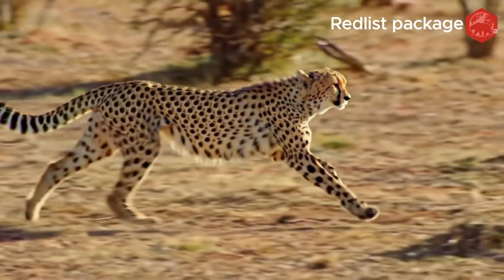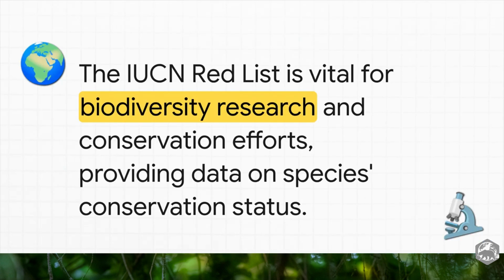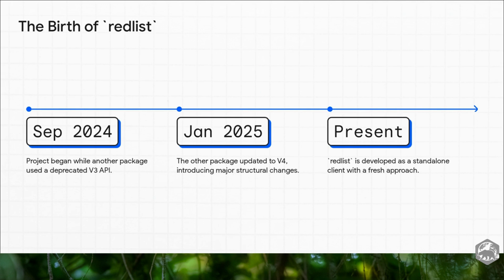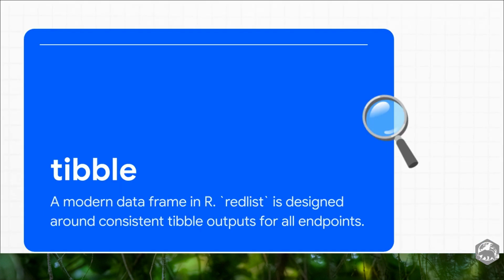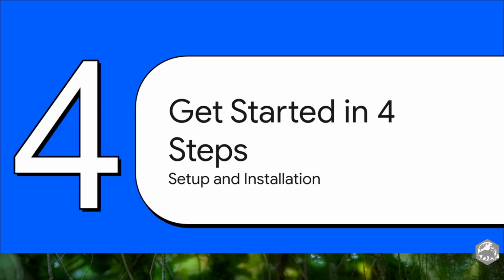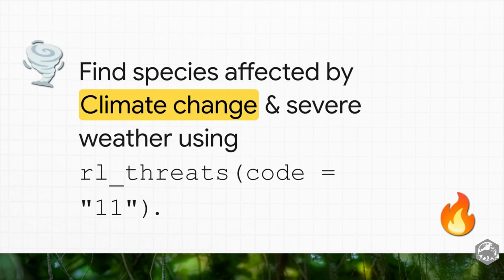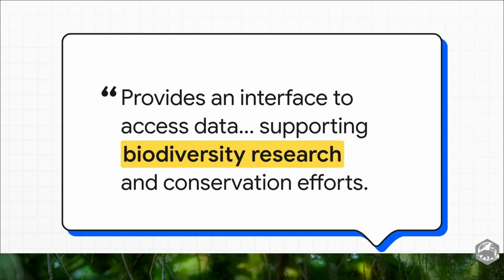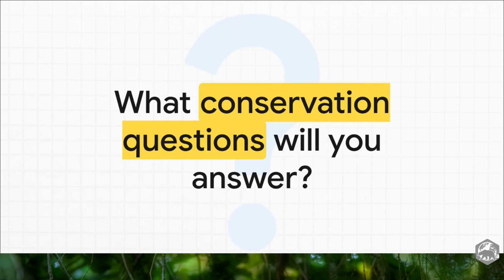IUCN Red List Data and redlist R Package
The redlist R package, is designed with a fresh, independent approach,. It produces consistent tibble outputs and streamlined workflows for all API endpoints. The package provides a rich set of simple functions, such as `rl_countries`, `rl_scientific_name`, `rl_red_list_categories`, or `rl_threats`, to retrieve and explore data on geographical, taxonomic, and conservation status characteristics, with many functions. Authored and maintained by Stanislas Mahussi Gandaho, redlist is licensed under MIT and adheres to the Contributor Covenant v2.1 Code of Conduct, with further details, source code, and bug reporting available on its CRAN and GitHub pages.